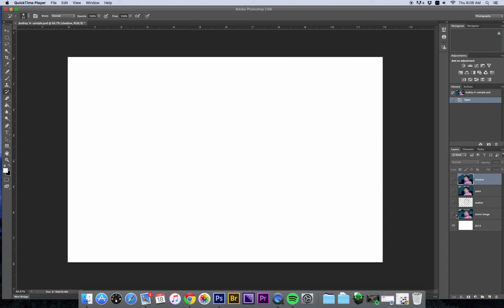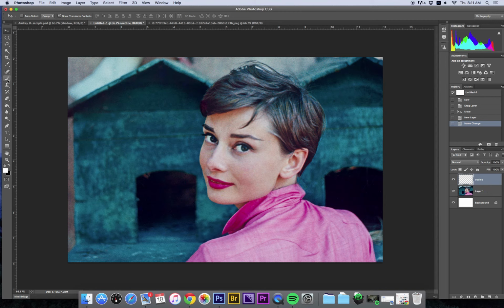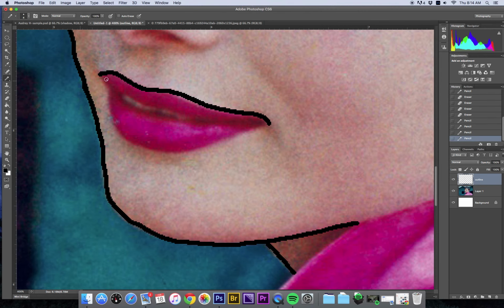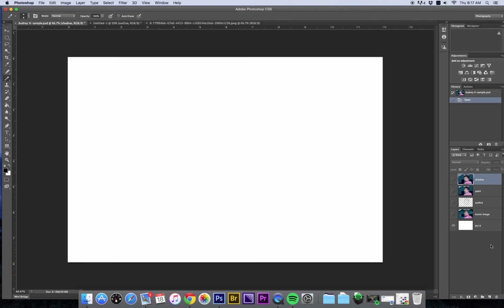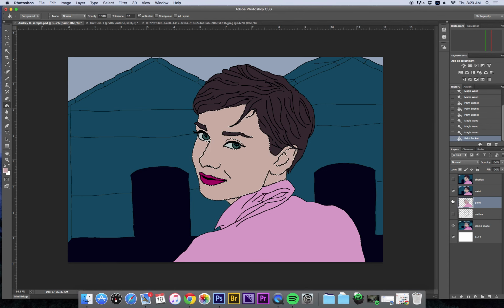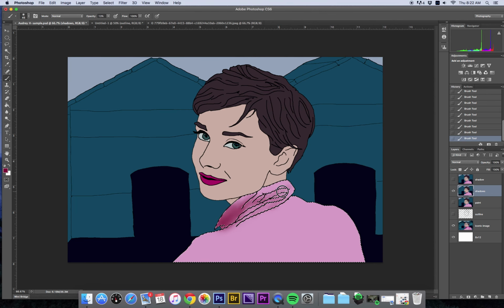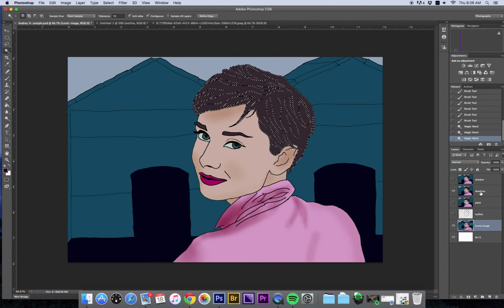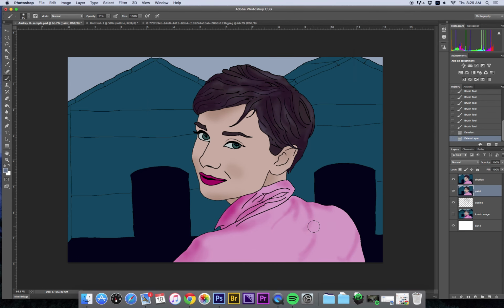Photo to Illustration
Photo I assignment.  This will take you through the steps and tools you need to make a regular photograph into a hand drawn illustration in Photoshop CS6,